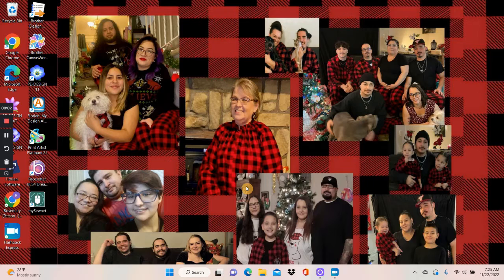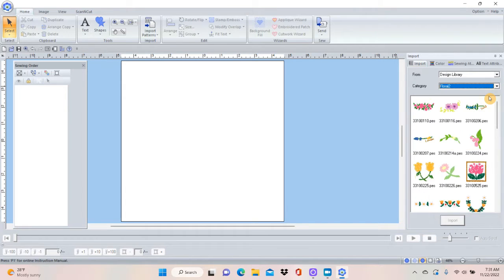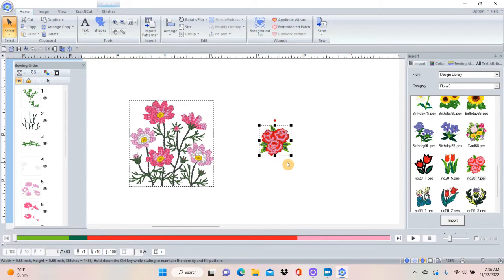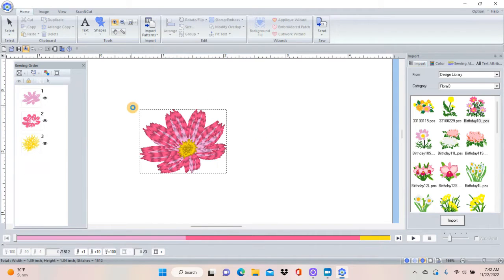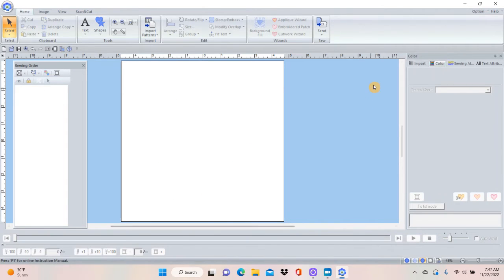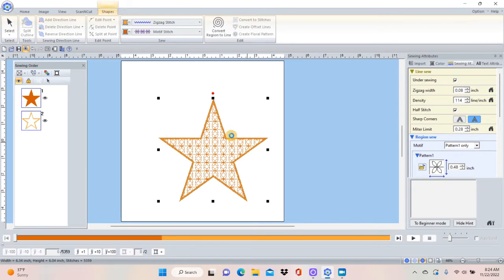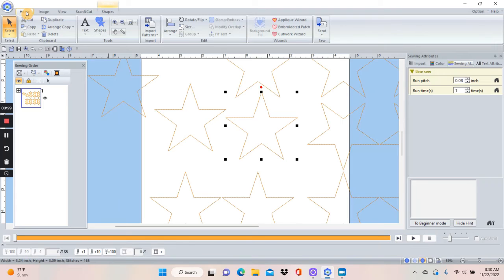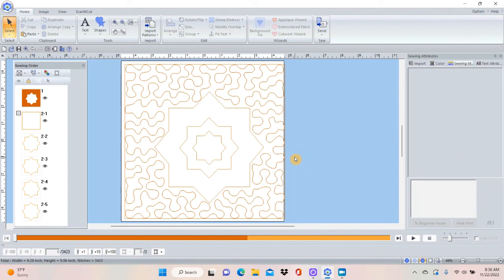INTRODUCTION TO PE DESIGN SOFTWARE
I thought it would be a good idea to get back to the basices of pe design software. In this video we will start with the basics of cutting a portion of a design out and changing the size and color. I will also show how to use the shapes menu, add fills and outlines and duplicate.